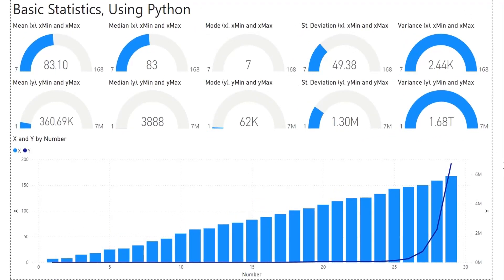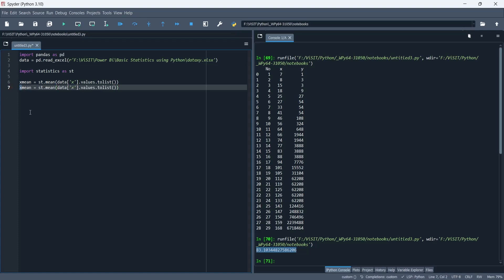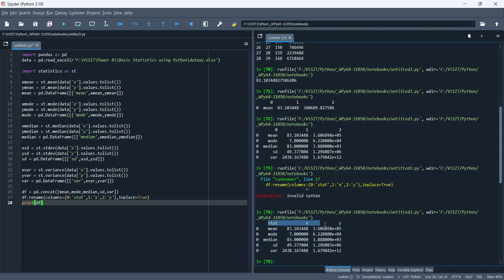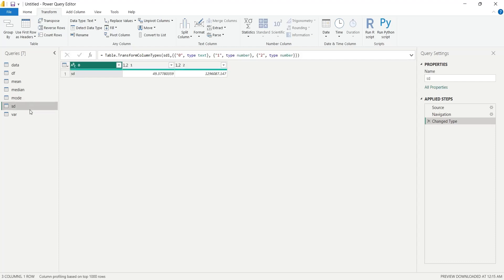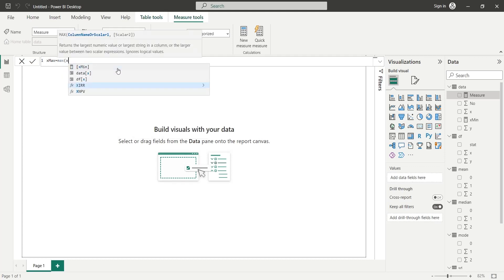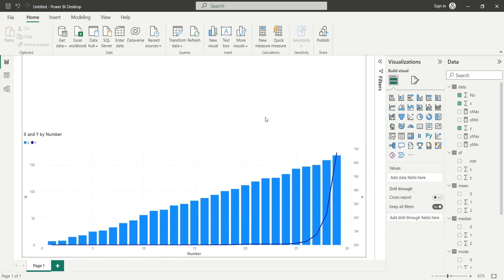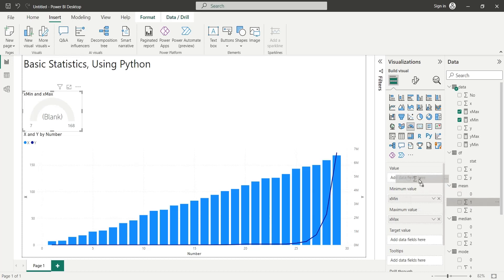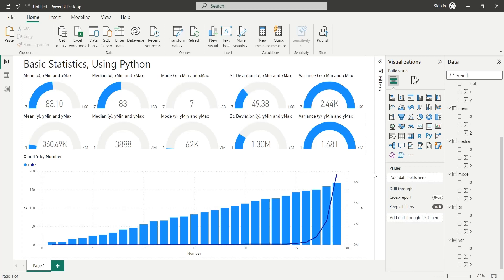Power BI: Visualizing Basic Statistics in Power BI, Using Python Script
In this video, the presenter demonstrates how to calculate basic statistics using Python script in Power BI and create a dashboard from those statistics using Power BI visuals. The video starts with importing the Pandas library and reading data from an Excel file into a data frame. The presenter then calculates mean, mode, median, standard deviation, and variance for the data and combines all the data frames into a single data frame containing all basic statistical calculations.

The video then shows how to use the Python script as a data source in Power BI Desktop application and format all numeric columns properly. The presenter then uses DAX minimum and maximum formulas to compute the minimum and maximum values for columns X and Y. Finally, the presenter creates a dashboard by drawing X and Y values on a line and column chart, and shows how the dashboard can be used to analyze the data.

Chapters:
00:18 - Writing a Python Script
03:02 - Using Python Script in Power BI as Data Source
04:48 - Creating Measures for Minimum and Maximum Values
06:00 - Creating a Dashboard in Power BI